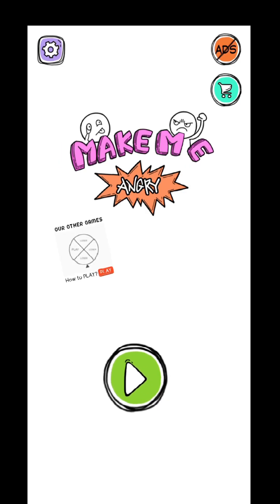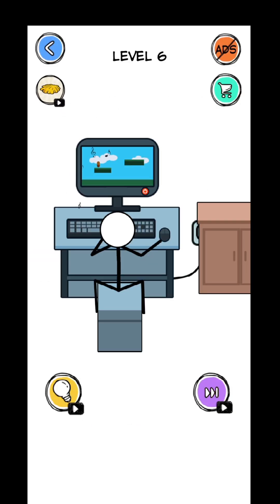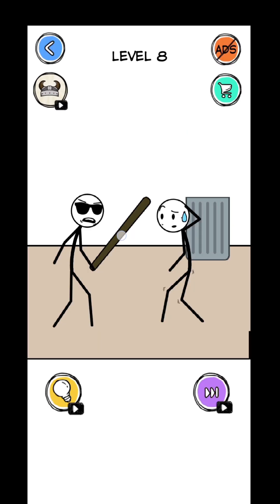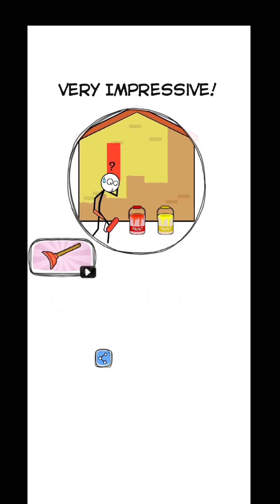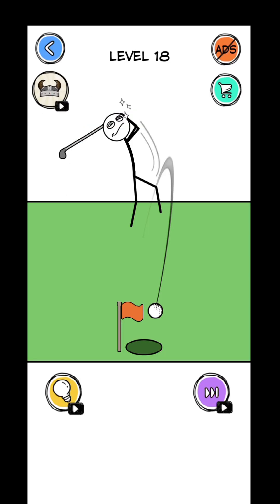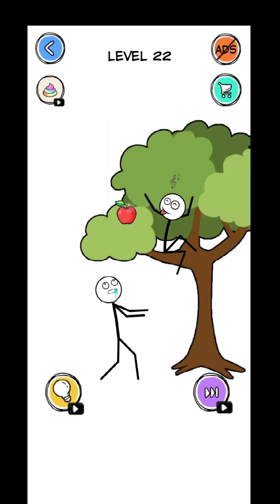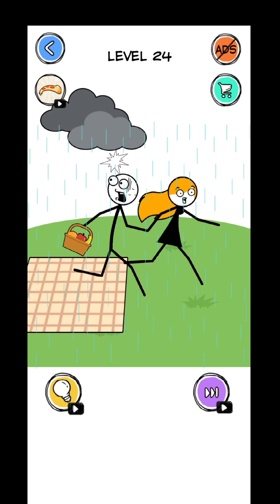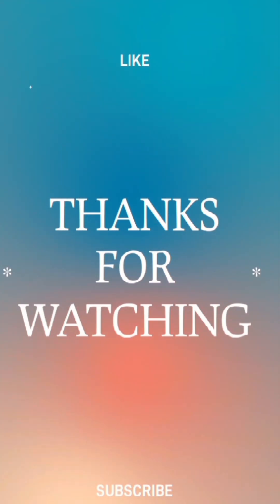Playing 😡 Weegoon Make me Angry!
Lets play Make me Angry. the new fun puzzle game from Weegoon.

If you want to watch this without commentary, i will be putting each level as shorts in coming days. enjoyy and do comment and critique so that i can keep making better videos.